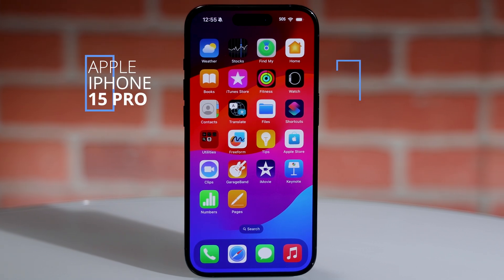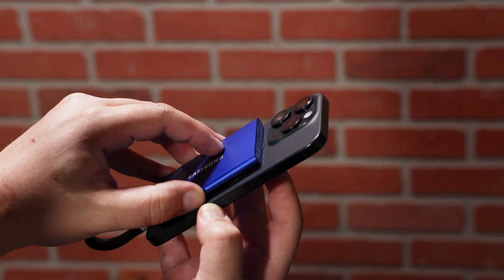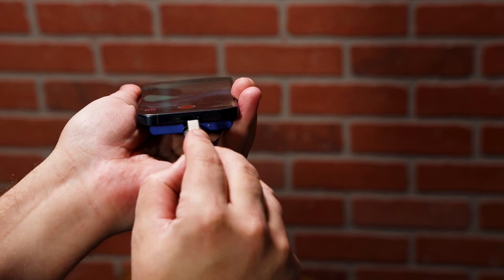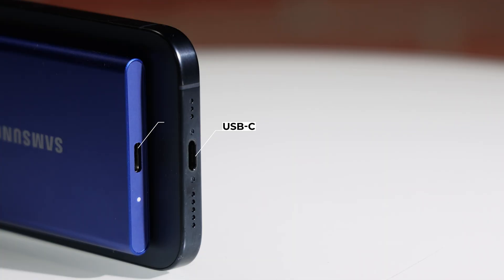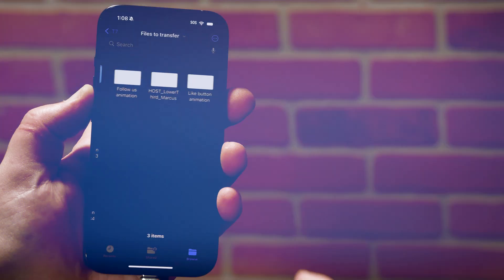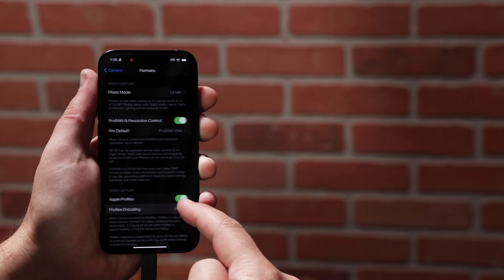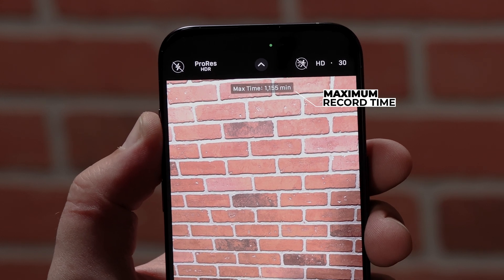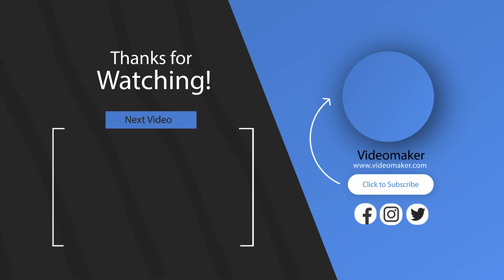How the iPhone 15 Pro's USB C port transforms mobile videography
With the launch of the Apple iPhone 15 Pro and iPhone 15 Pro Max, iPhone users can now use USB-C. Having a USB-C port is a huge step for mobile videography because it opens up external storage and external capture. And with faster data transfer, better compatibility and more power delivery for faster charging, the iPhone 15 Pro’s USB-C port is transforming mobile videography for the better.